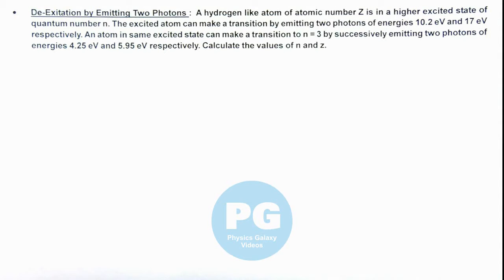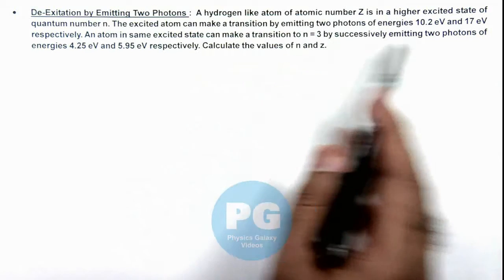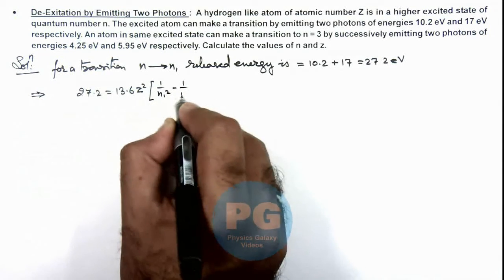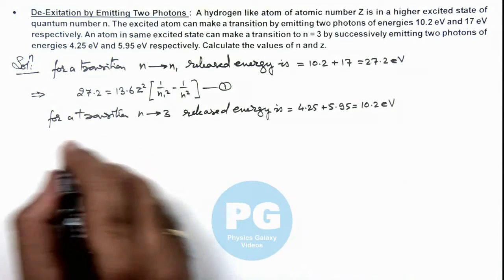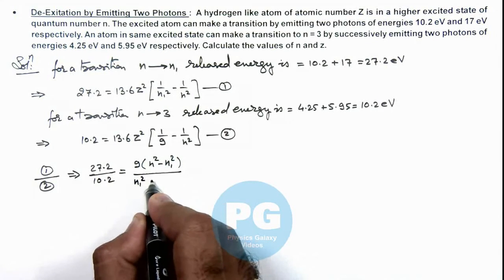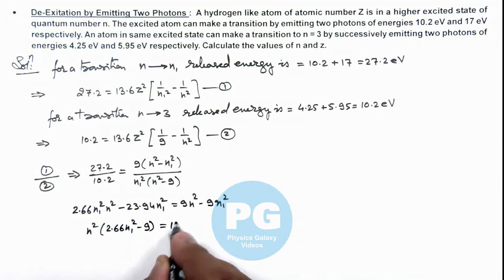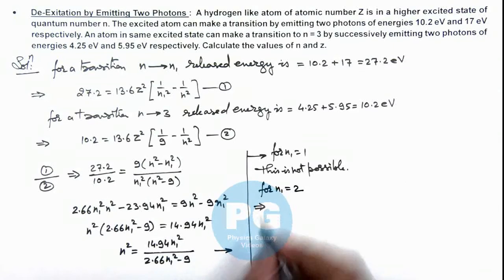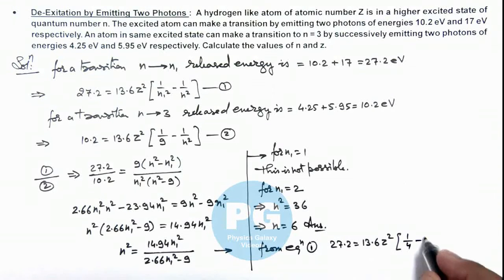54. Advance Illustration | Atomic & Nuclear Physics | De-Exitation by Emitting Two Photons